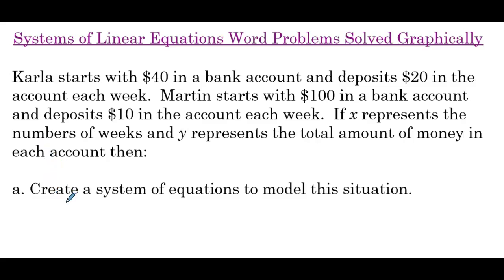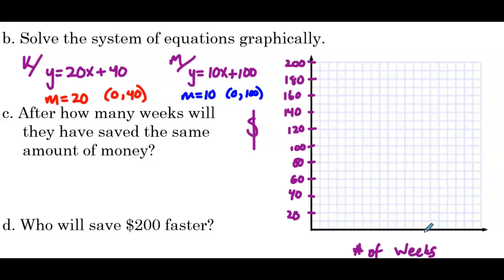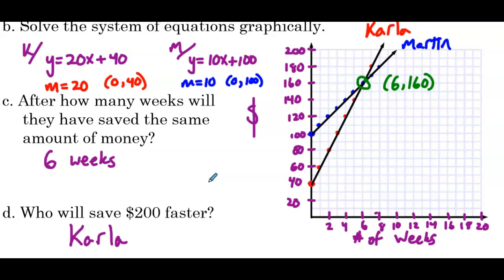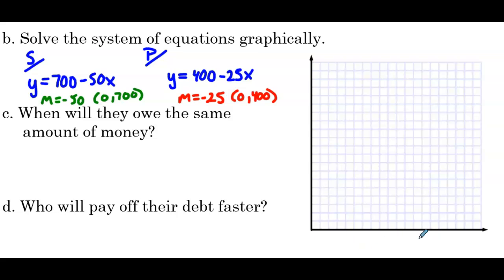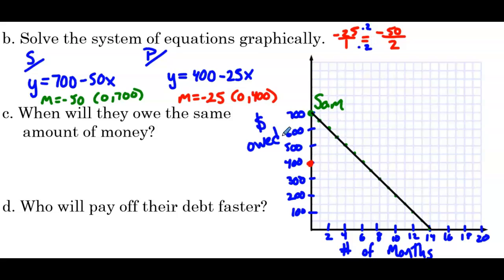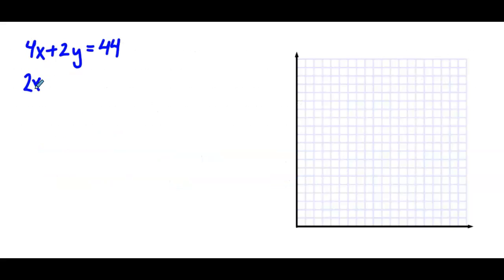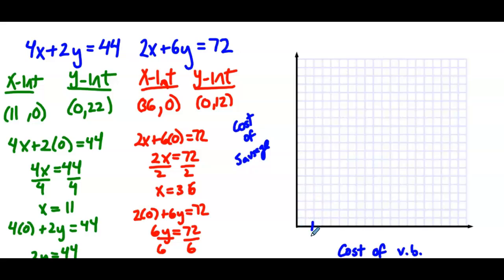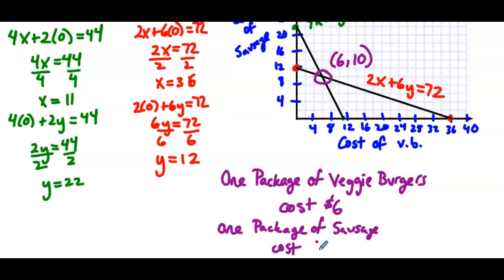Systems of Linear Equations Word Problems Solved Graphically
In this video, we’ll teach you how to tackle real-world problems by graphing linear equations to find their solutions. You’ll learn how to set up word problems, graph the corresponding equations, and identify points of intersection to interpret the solutions. We’ll cover a variety of examples, from simple to more complex scenarios that require scaling the axes, to ensure you fully understand how to apply these techniques to different types of problems. With clear explanations and step-by-step examples, you’ll gain the confidence to solve systems of linear equation word problems graphically.

Chapters
0:00 Word Problem Example 1 - Write System of Linear Equations
1:38 Word Problem Example 1 - Solve by Graphing with Scaled Axis
7:19 Word Problem Example 2 - Write System of Linear Equations
9:15 Word Problem Example 2 - Solve by Graphing with Scaled Axis
15:00 Word Problem Example 3 - Write System of Linear Equations
16:32 Word Problem Example 3 - Solve by Graphing with Scaled Axis and Intercepts